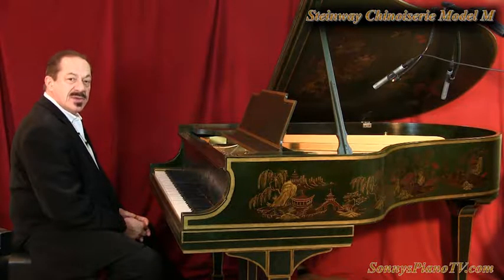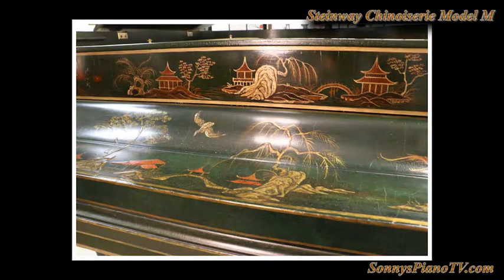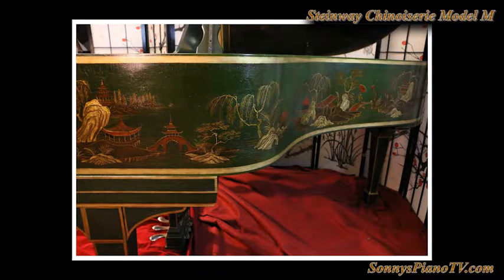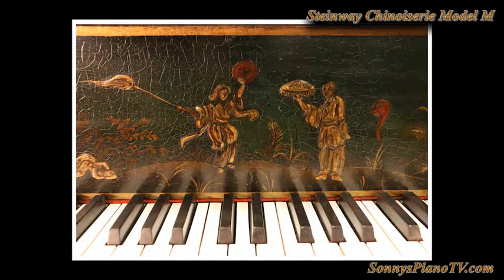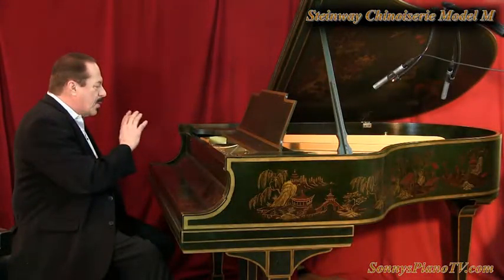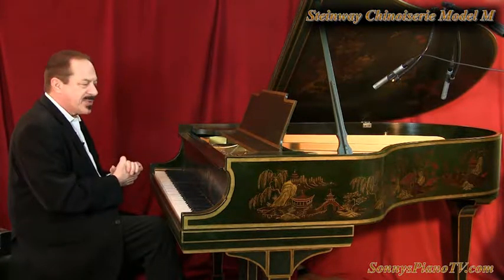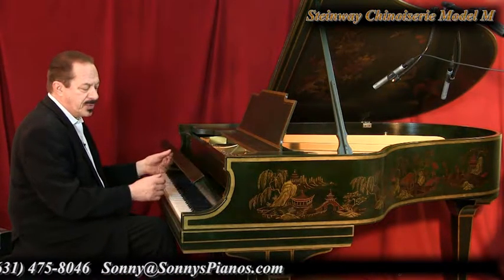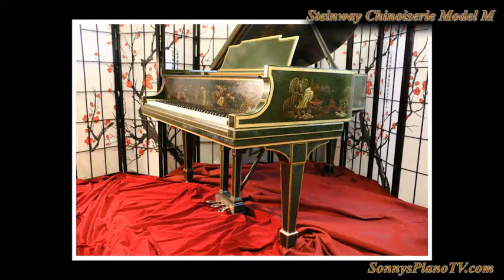Art Case Steinway M Chinoserie Style Grand Completely Restored 2016 FOR SALE NOW! with Player System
We just installed a state of the art PianoDisc IQ Player System that runs off an Ipad into this masterpiece so even if you don't play the piano you can enjoy the sounds of piano music emanating from this magnificent totally rebuilt & restored Steinway. We nicknamed this "The "GREEN CHI" Steinway because the "Chinoiserie Style" Art landscape scenes painted on the piano are of gardens you would visit in 16th century China to restore your "Chi" or life force energy. The piano is completely covered with beautiful detailed paintings of rocks (symbolizing mountains which represent "Chi") gardens, trees, flowers, water, birds, butterflies, fisherman, pagodas, bridges, swans, royal family members, musicians and dancers. The colors used are shades of natural green, brown, red and gold. People in the 1500's in China would go this this kind of place to get away from the busy city life to restore, revitalize, relax and rejuvenate themselves. This Steinway M was originally manufactured in 1918 in the Steinway & Sons NYC factory and was totally rebuilt by Sonny's Pianos Technicians during 2016. The art work was painstakingly restored over the past 9 months by a NYC based Master of "Chinoiserie Style" Art. The incredible detail and beautiful paintings on this pianos are nothing short of a masterpiece. Indeed a one-of-a-kind masterpiece. Many of the paintings are embossed or raised thus giving the landscape scenes an in depth 3D appearance. It appears that you are looking into the scenes and can see trees and flowers and people in the distance. The video tour includes an interview with the artist and this PDF is an analysis of the art work by an Asian Art Historian. To see her full report and what the piano looked like before being restored click on the PDF here The piano was rebuilt with the highest quality materials currently available including new strings, pinblock, dampers and new Steinway NY action parts. It has the original excellent condition set of ivory keys and Steinway soundbaord. The action was regulated and hammers voiced to concert stage performance level. Here is some of what the art historian said. "Beautifully decorated. The design elements are inspired by Willow pattern ceramics but they are based on actual Chinese motifs. The scenes on the piano are based on Chinese landscape paintings and gardens. The basic elements of a Chinese landscape—mountains, water, trees, and humans—are meant to convey a microcosm of an orderly world. Traditionally, mountains, the most important element of a Chinese landscape painting, are a source of qi 气 (pronounced “chee”), or life-restoring essence. Chinese gardens are designed as three-dimensional landscapes, where people can go if a trip to the mountains isn’t practical. In a Chinese garden, eccentric rocks represent the mountains. Numerous examples of these rocks are painted on the piano. Wealthy men collected these odd rocks for their gardens; the most famous rocks are from Lake Tai near Suzhou. Thus, the garden is a miniature landscape where one can restore his vital essence." WORLDWIDE SHIPPING! Questions? or to make an appointment to view the piano in person or cover this story Call Sonny at .